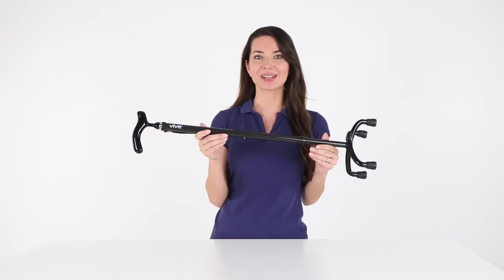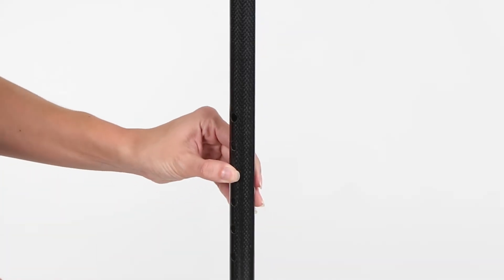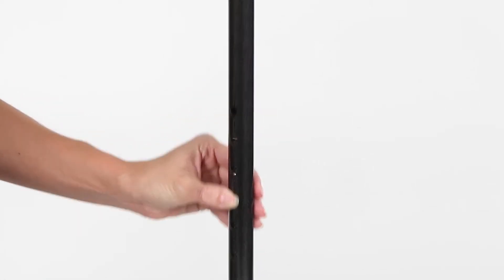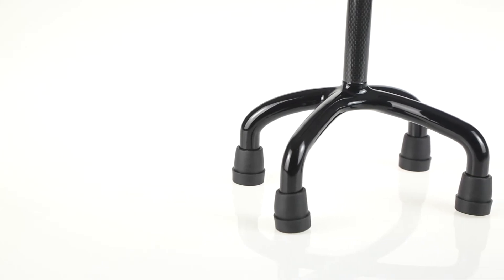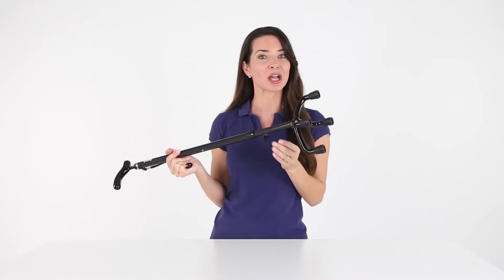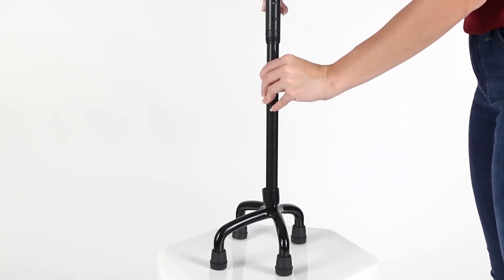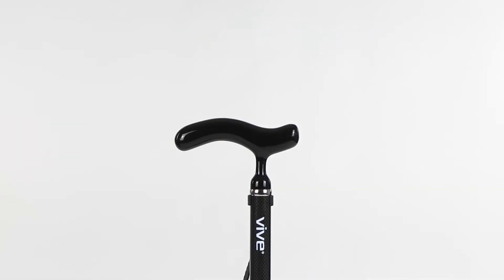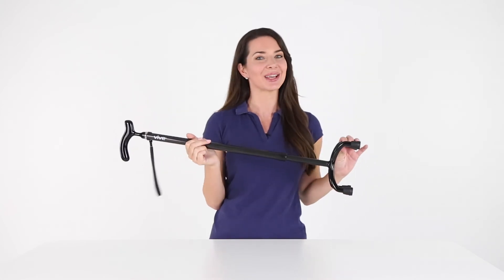Lightweight Carbon Fiber Quad Cane - Vive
Vive's Carbon Fiber Quad Cane is ultra lightweight - less than one pound! Easy to maneuver and grip with a derby style handle, navigate on any surface - including gravel - safely.